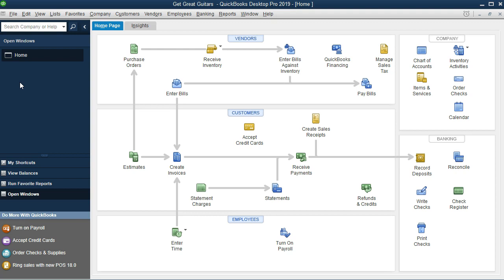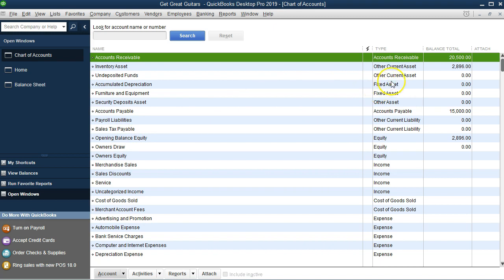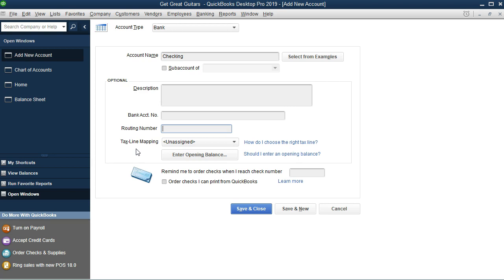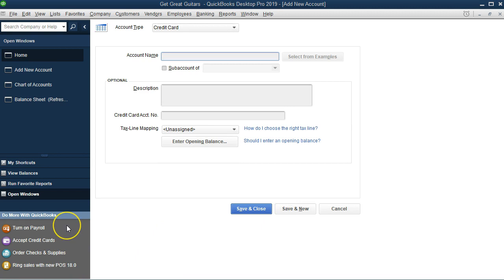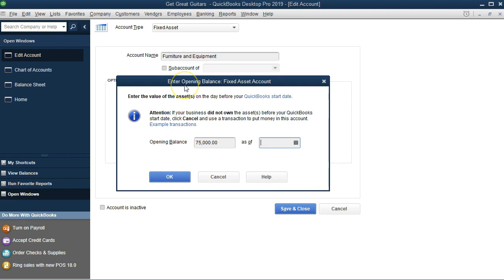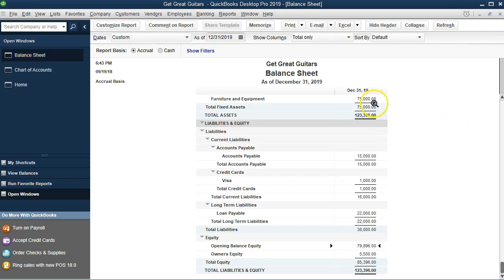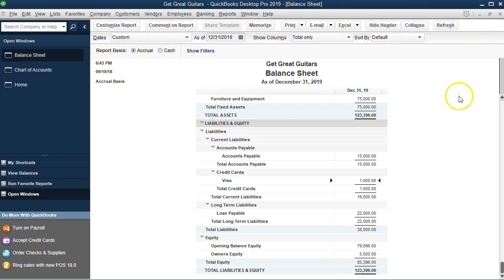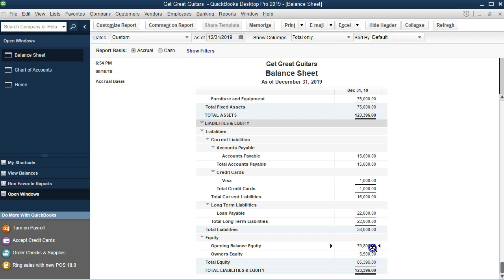QuickBooks Pro 2019 Add New Accounts & Opening Balances - QuickBooks Desktop 2019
Add new accounts and opening balances using QuickBooks Pro 2019 - QuickBooks Desktop 2019. When setting up a new company file in QuickBooks Pro 2019 we often need to add beginning account balances, balances we had for the prior accounting system we were using. For example, we may already have a business checking account with money in it as we start the QuickBooks Program. We will add new accounts to the chart of accounts, add beginning balances, and check the financial statements to see how QuickBooks reports those balances.